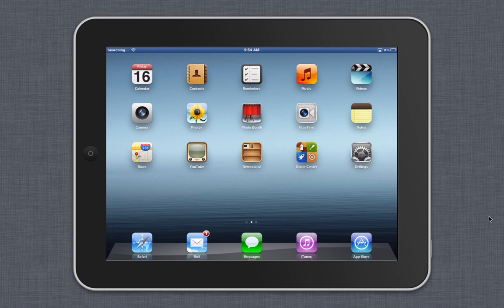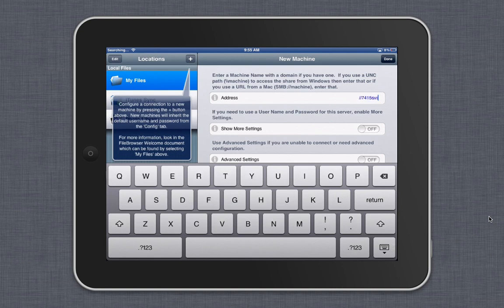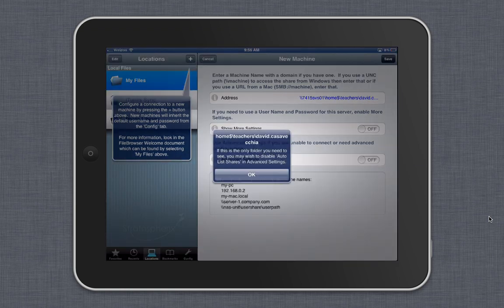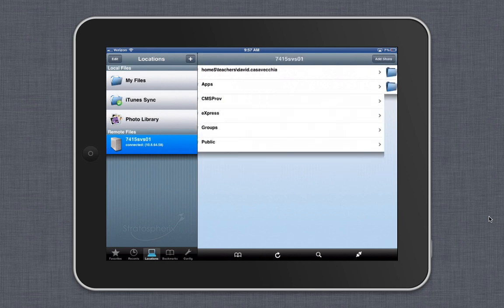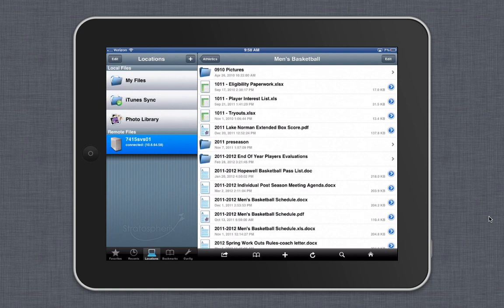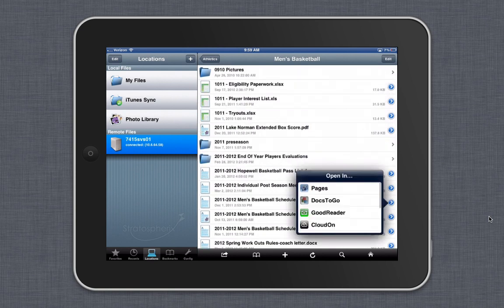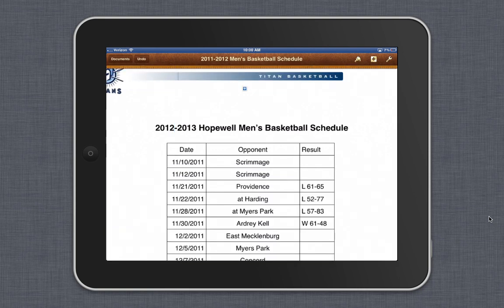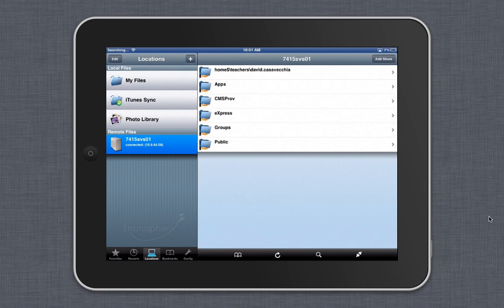File Browser App Tutorial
This tutorial discusses the File Browser application for the iPad and how you can access your home folder and other folders you have access to, like the Groups and Public drive. This is for Hopewell High School teachers and administrators.